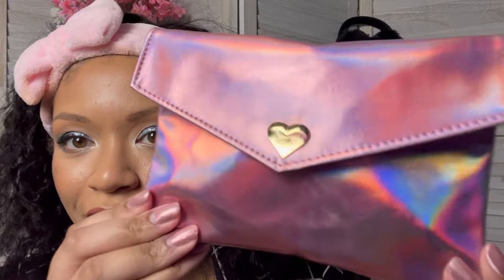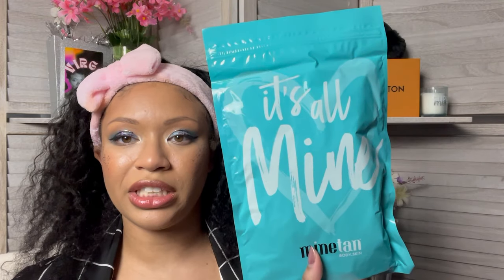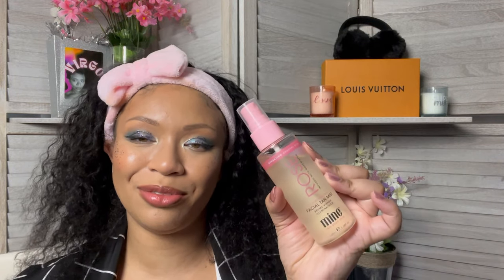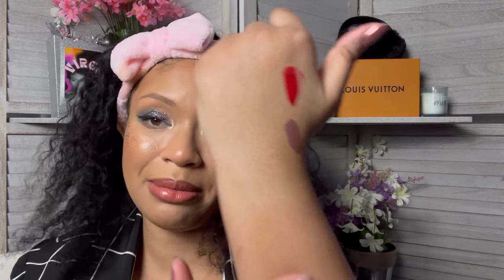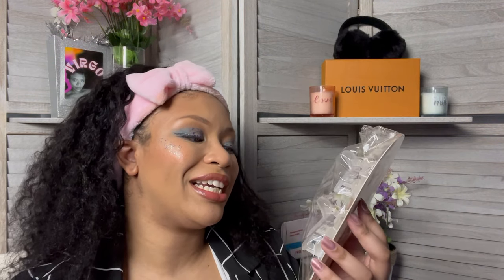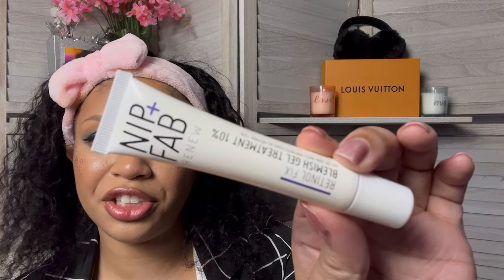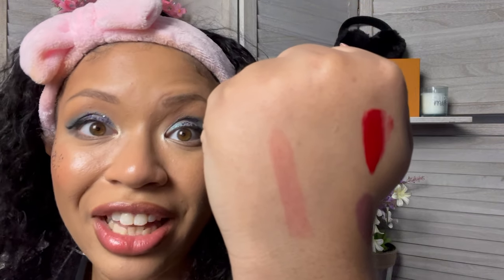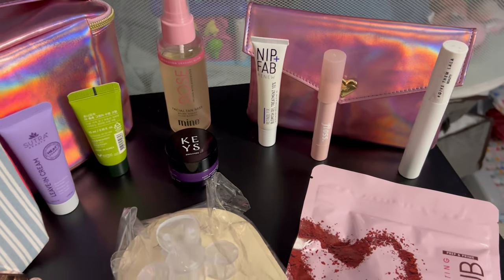Road to High Maintenance: Mystery IPSY